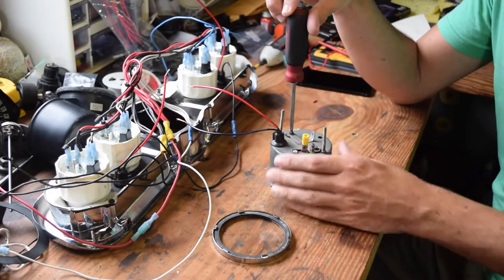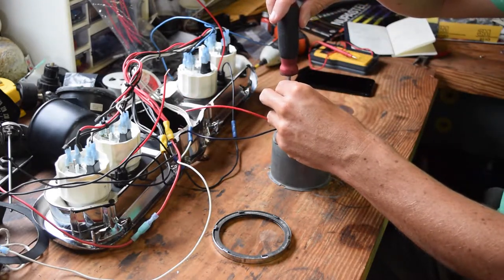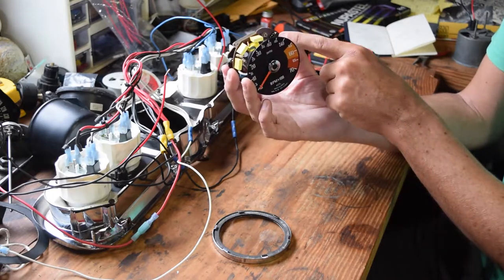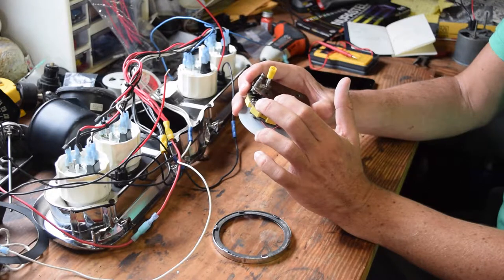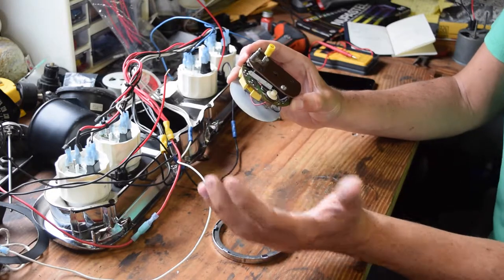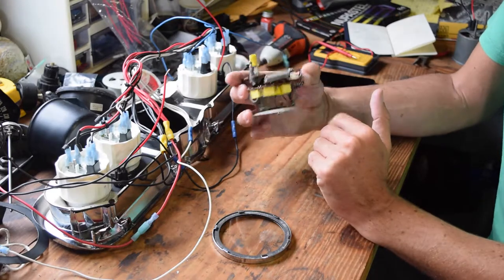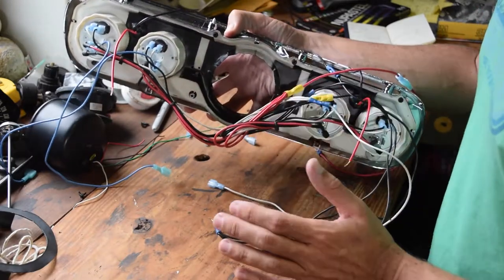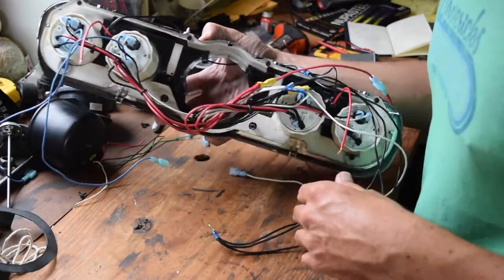PoF // Ep 24 - Smiths Tachometer Conversion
In this episode I convert a Smiths Tach from a 1970's MGB to work with a V8. This conversion works for any V8 (not just a Mustang) and accepts a signal from a typical points distributor, or electronic ignition.